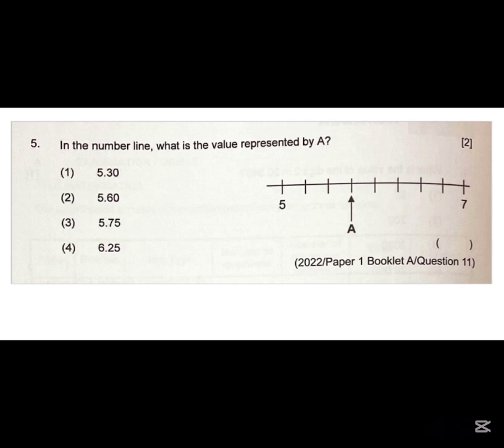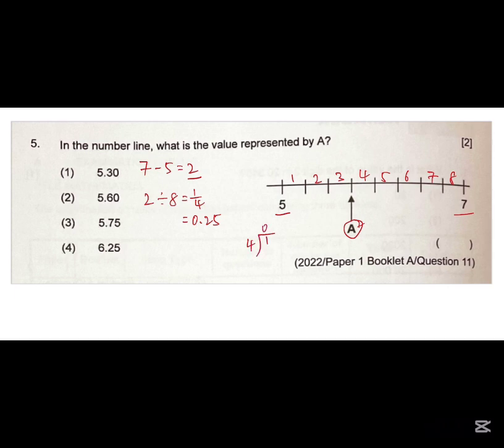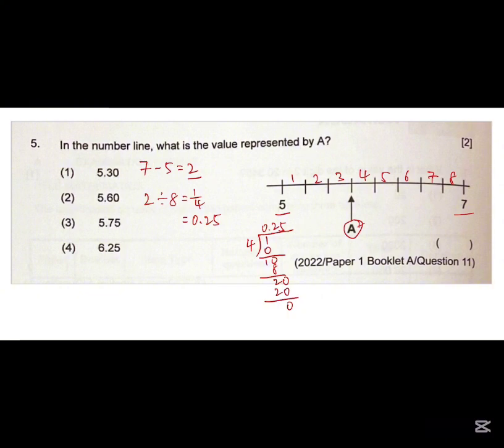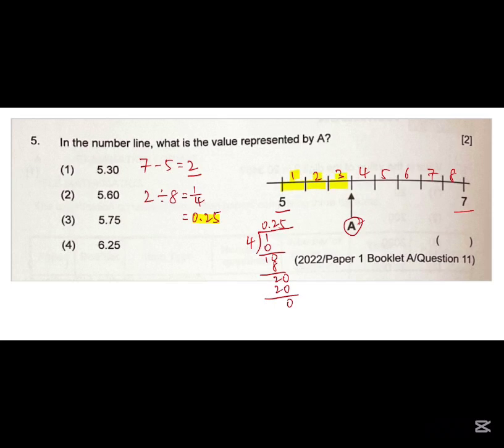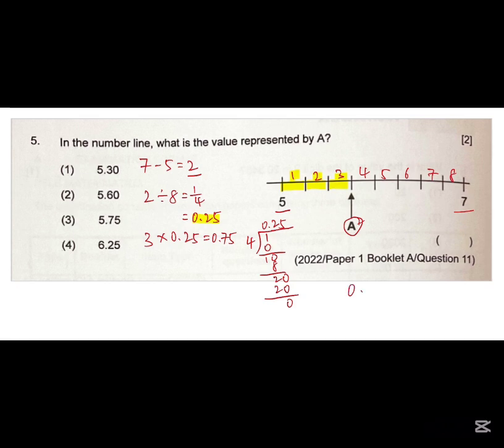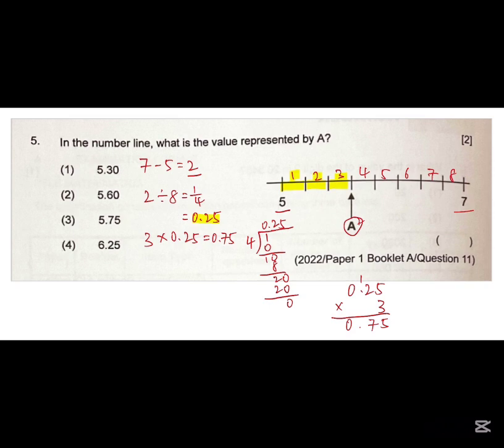PSLE MATHS - Numbers Q5